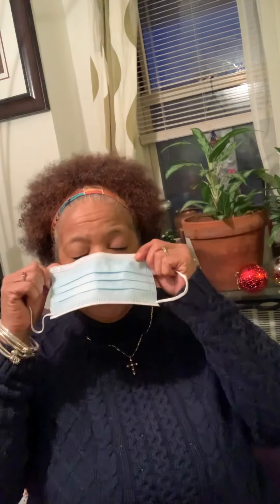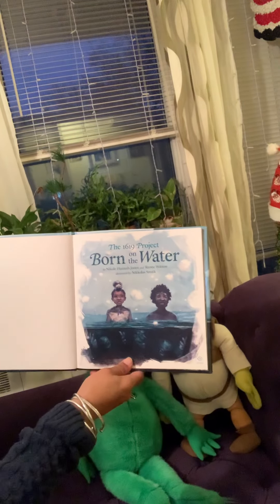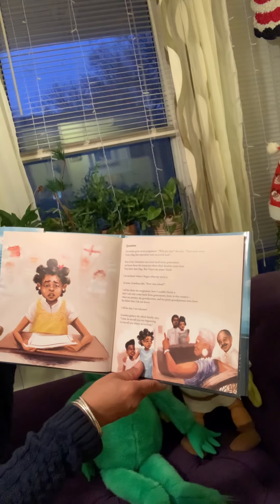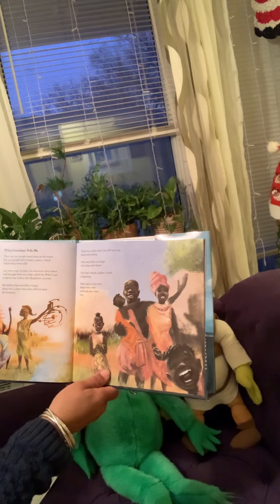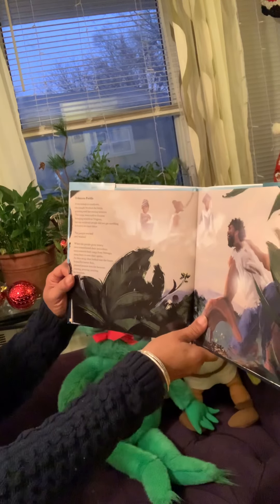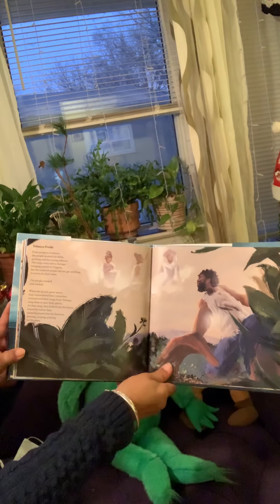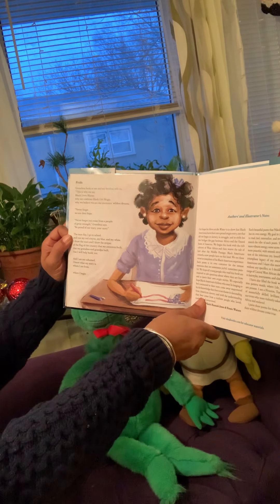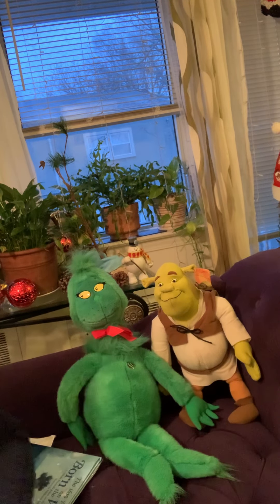The 1619 Project Born on the Water bu Nikole Hannah-Jones & Renée Watson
The 1619 Project’s lyrical picture book in verse chronicles the consequences of slavery and the history of Black resistance in the United States, thoughtfully rendered by Pulitzer Prize-winning journalist Nikole Hannah-Jones and Newbery honor-winning author Renée Watson.